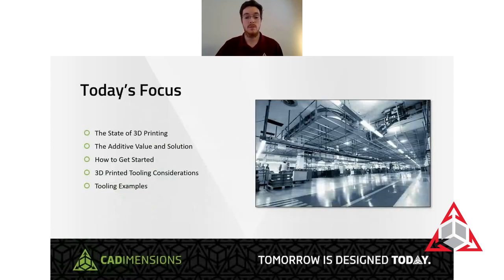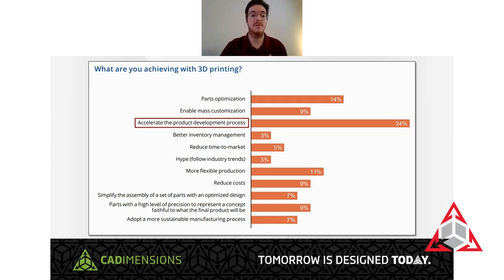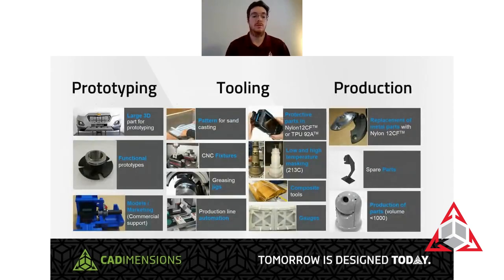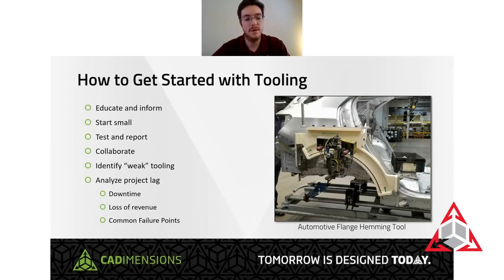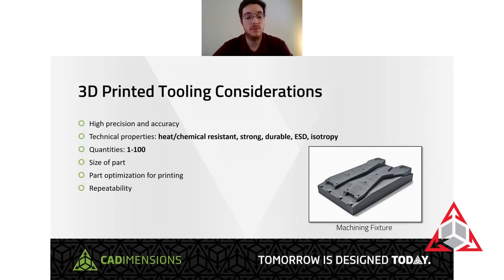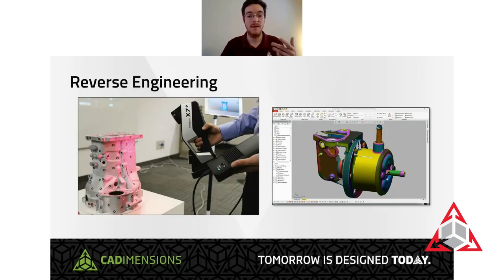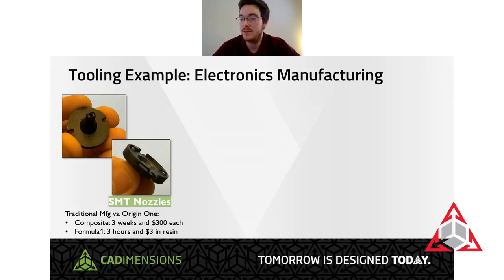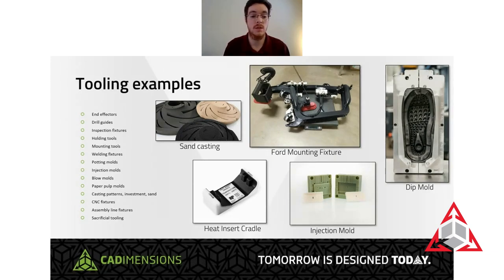3D Printed Tooling: Opportunities and Key Considerations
Explore the transformative role of 3D printing in tooling with our in-depth webinar. Known as additive manufacturing, 3D printing has revolutionized not just prototyping but also tooling applications—encompassing everything from jigs and fixtures to essential manufacturing aids. In this session, we delve into how additive manufacturing can streamline your production process, the myriad benefits of 3D printed tools, and practical tips for integrating this technology into your operations.

What we'll cover:

- Today's Landscape: How additive manufacturing is shaping modern tooling.
- Value Propositions: The significant advantages of using 3D printed tools.
- Solving Challenges: How 3D printing addresses common tooling issues.
- Spotting Opportunities: Identifying potential improvements in your tool shop.

Learn practical applications with real-world examples and discover how to leverage 3D printing to enhance efficiency and innovation in your workshop.

Join us to unlock the potential of additive manufacturing for tooling.